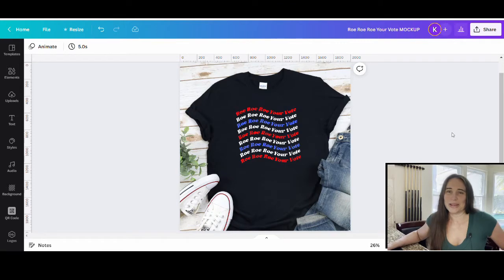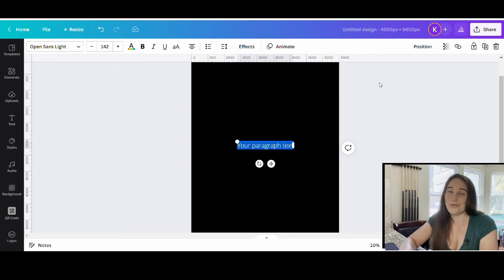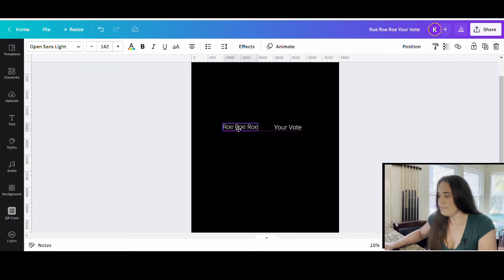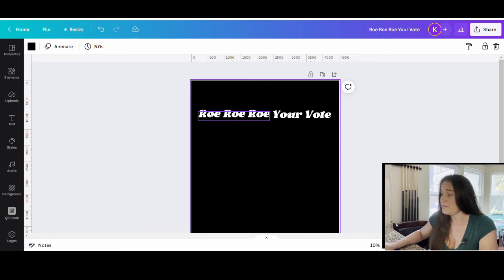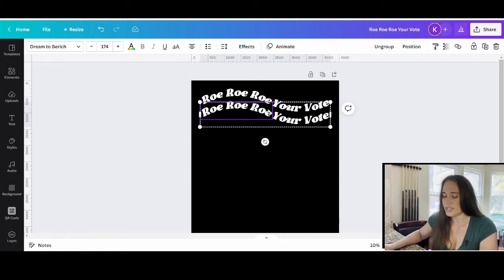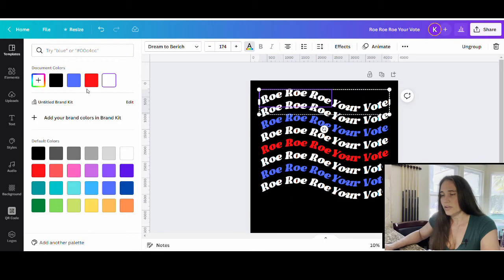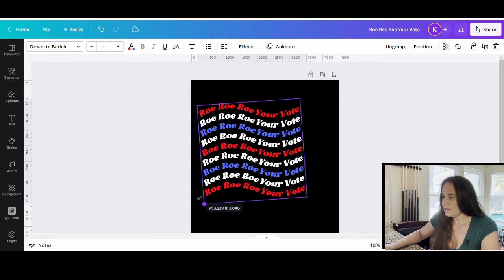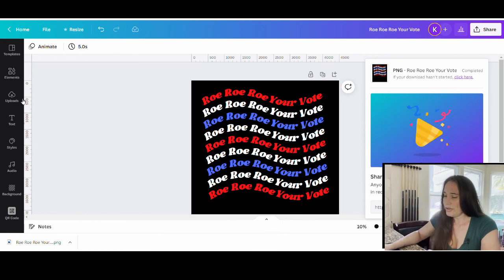Wavy Text Tutorial Using Canva For Print On Demand T-shirt Designers: Make This Design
This video tutorial gives step by step instructions on how to make a wavy text design using Canva. Learn new design skills for your print on demand T-shirt business. Make money selling custom artwork on platforms such on Amazon Merch on Demand, Etsy, and RedBubble.